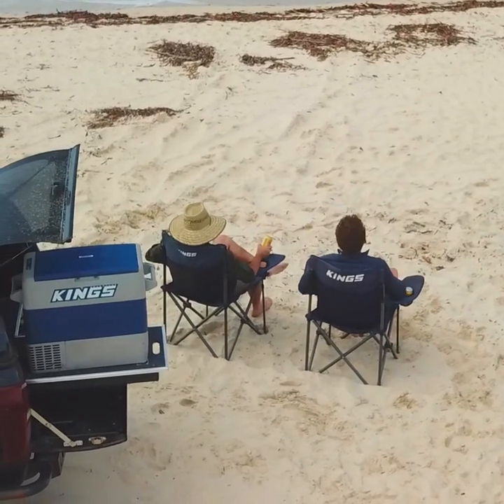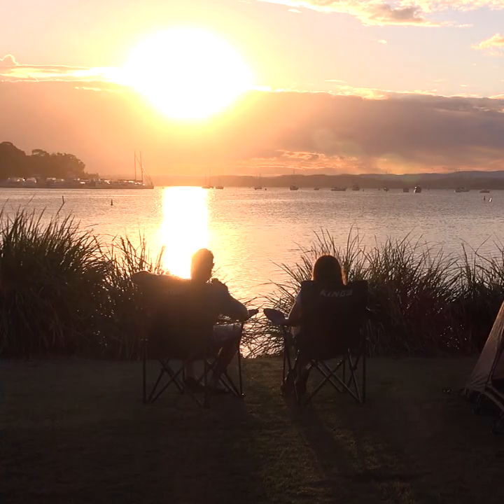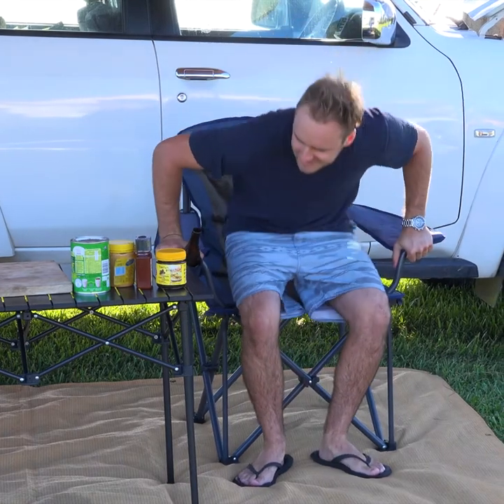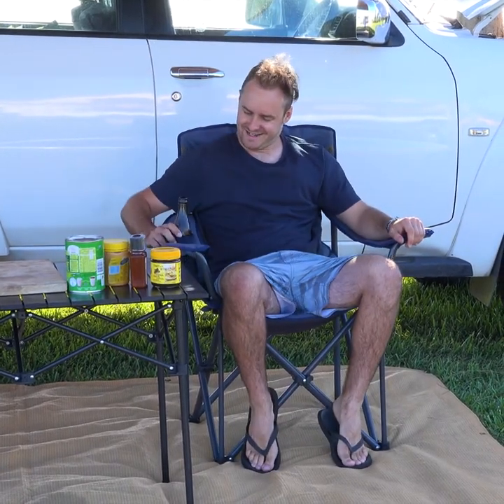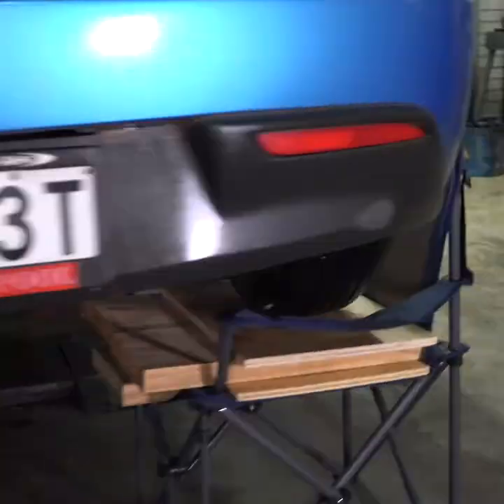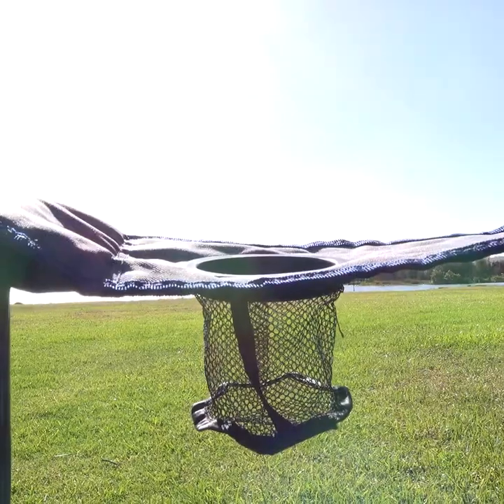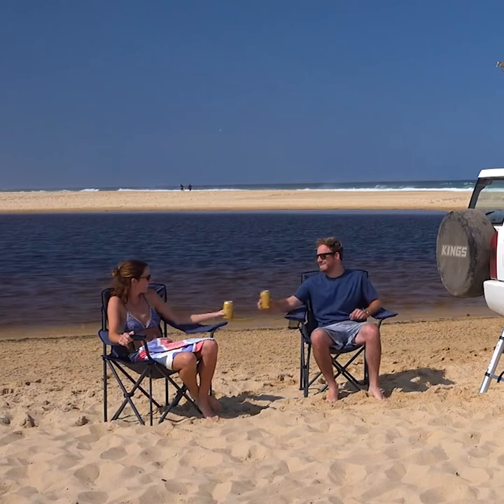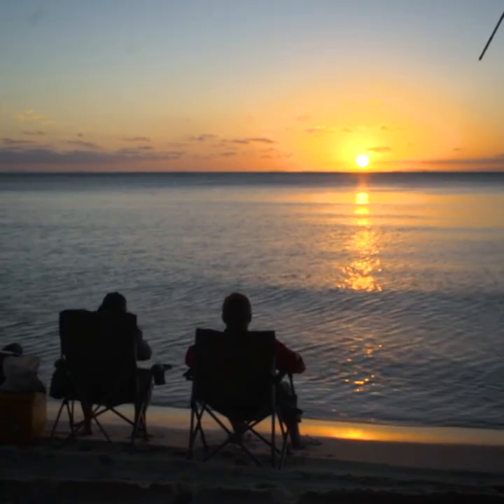Why the Adventure Kings Throne Camping Chair is the best value for money option